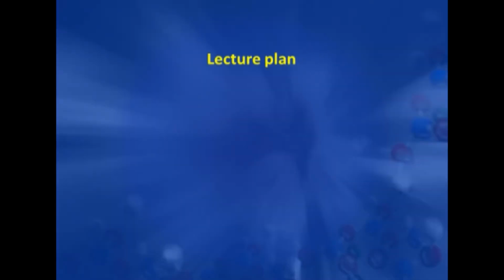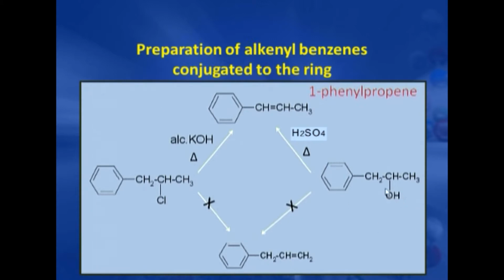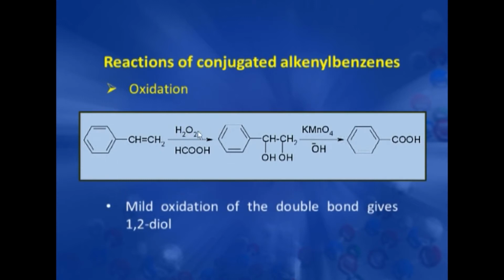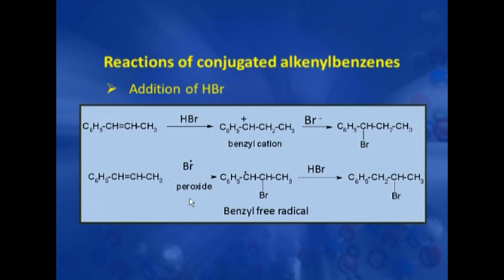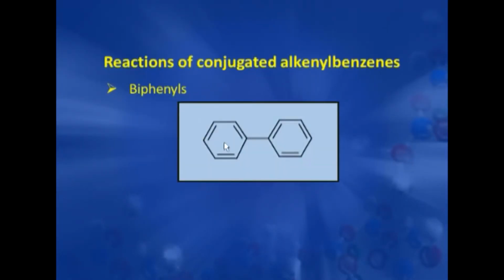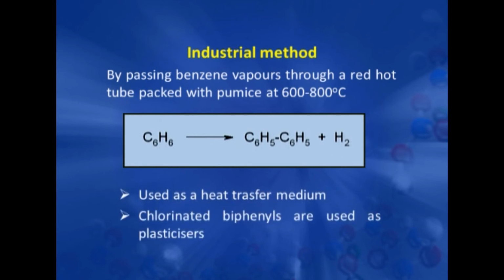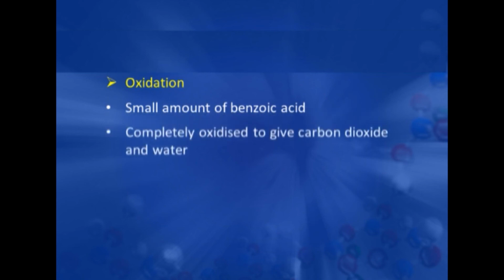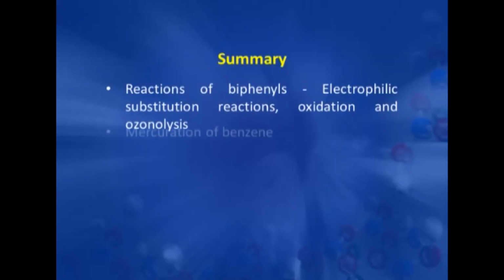CEEAFOC 18 Aromatic Hydrocarbons 6